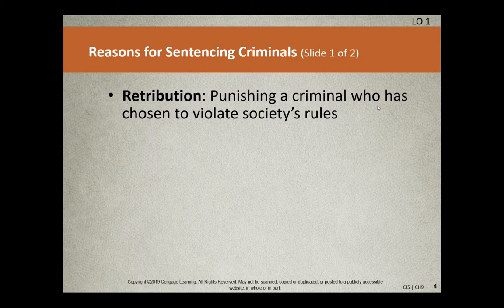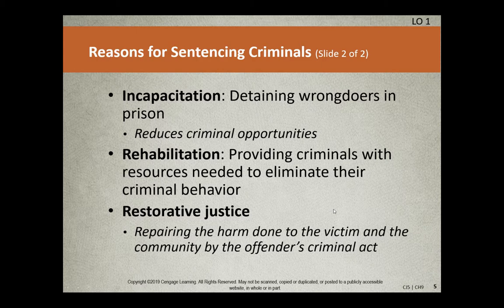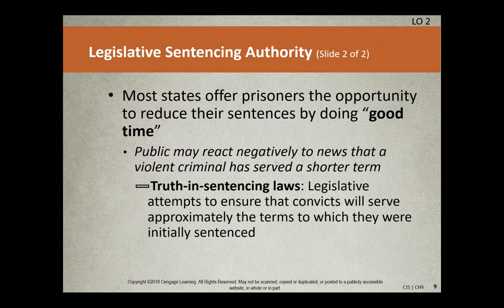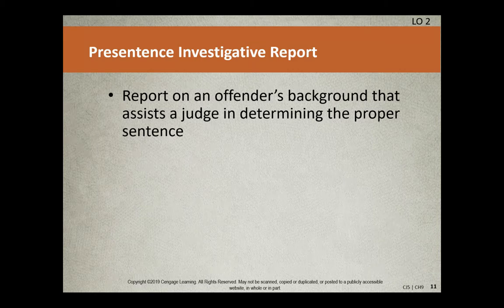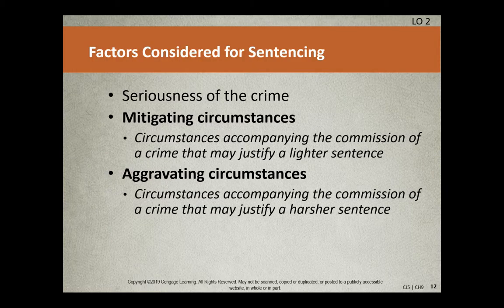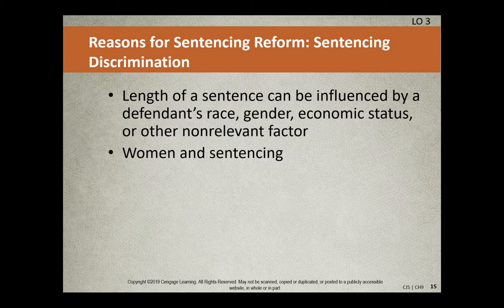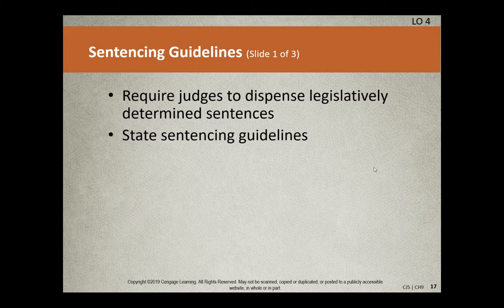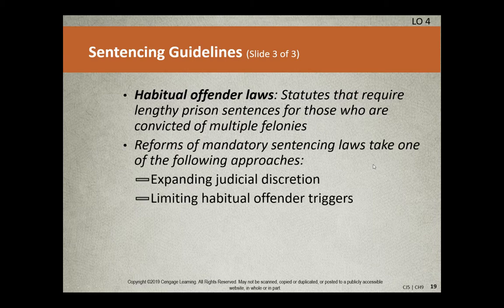CJ 101 Lecture 9